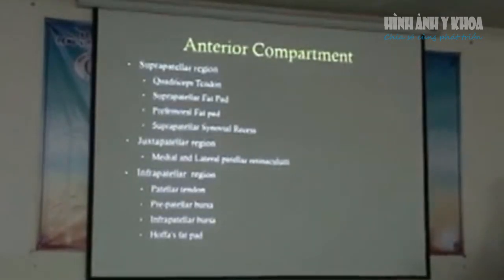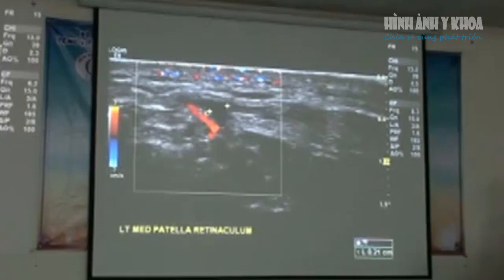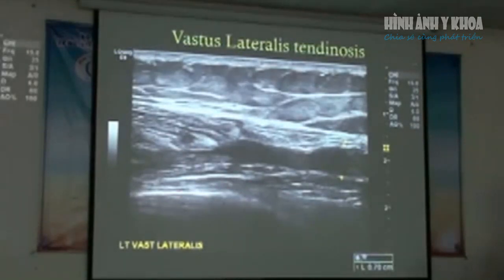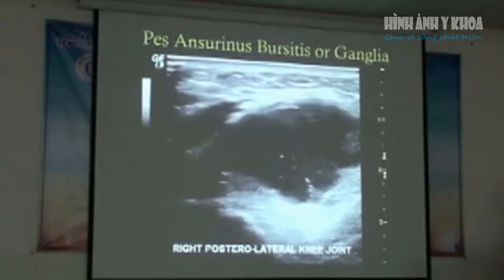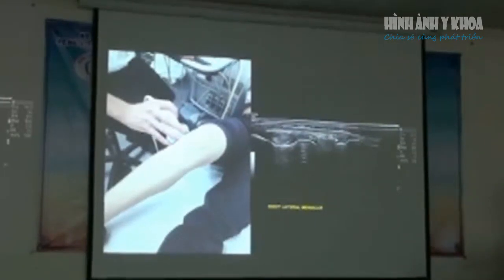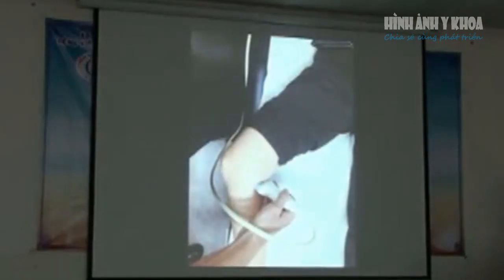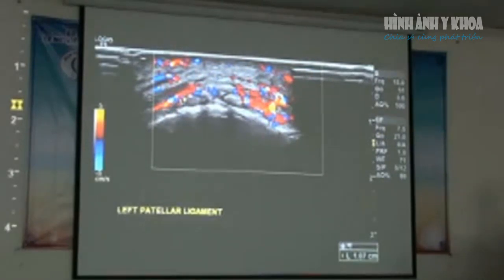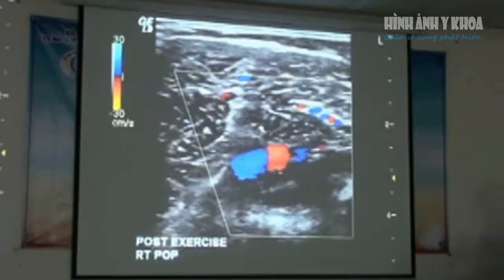Siêu âm khớp gối (CME siêu âm cơ xương khớp BV Chợ Rẫy)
- Siêu âm ứng dụng trong cơ xương khớp ngày càng được quan tâm và sử dụng rộng rãi. Để phổ biến và cập nhật thêm kỹ thuật này, Bệnh viện Chợ Rẫy tổ chức chương trình đào tạo liên tục (CME) siêu âm cơ xương khớp do ông Craig Cairns (Xradiology Australia) trình bày ngày 25 tháng 3 năm 2017.
- Nội dung bao gồm lý thuyết và demo thực hành máy trên người thật. Ngoài ra còn giới thiệu các bệnh lý thường gặp và bổ sung phần can thiệp dưới hướng dẫn siêu âm như tiêm nội khớp, hút vôi…
- Các phần chính
1. Giới thiệu CME siêu âm cơ xương khớp
2. Tổng quan siêu âm cơ xương khớp
3. Siêu âm khớp vai
4. Demo siêu âm khớp vai
5. Siêu âm khớp cổ tay
6. Demo siêu âm khớp cổ tay
7. Siêu âm khớp gối
8. Demo siêu âm khớp gối
9. Demo siêu âm hội chứng ống cổ tay